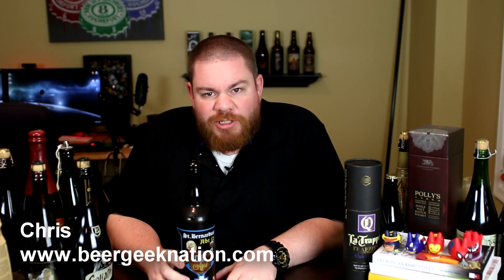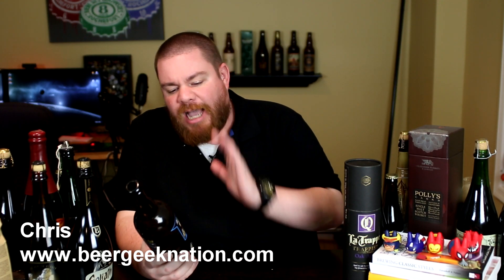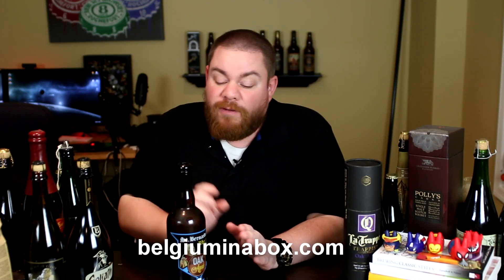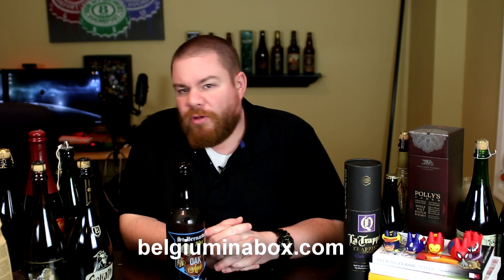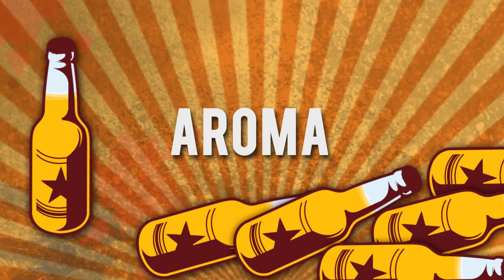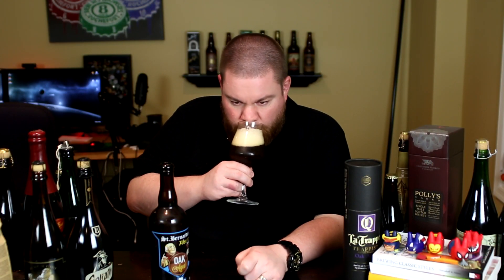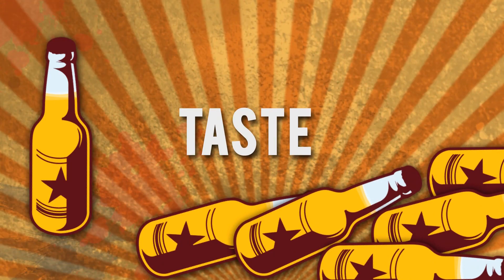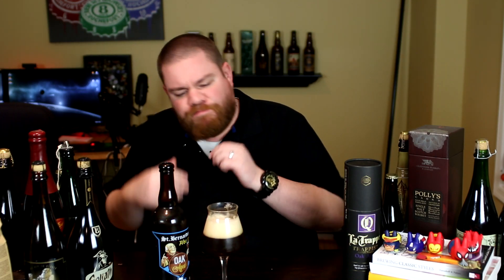St. Bernardus Abt 12 Oak Aged | Beer Geek Nation Craft Beer Reviews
St. Bernardus Abt 12 Oak Aged
St. Bernardus Brouwerij
11% ABV

St Bernardus Matured for 6 months in Oak Calvados barrels.